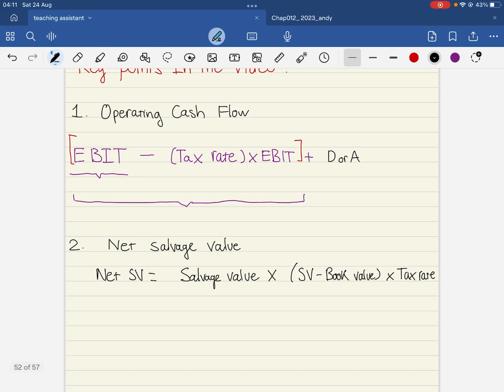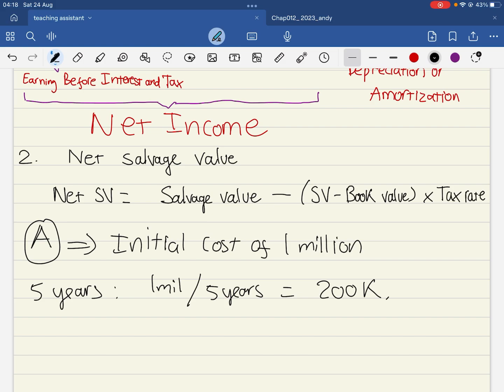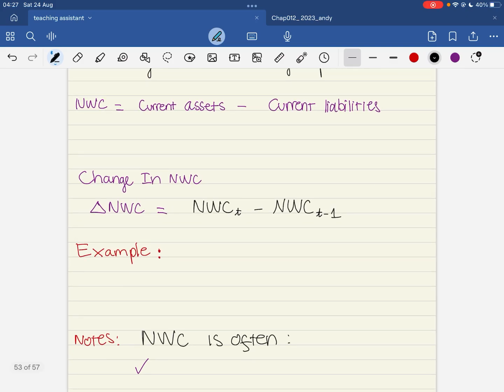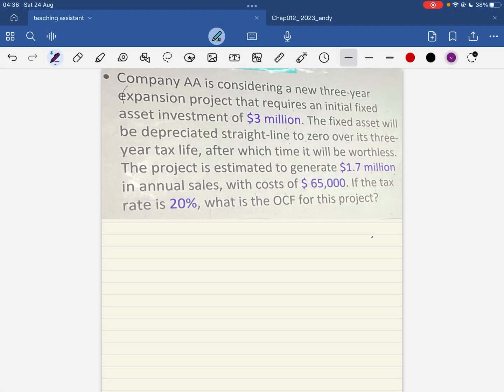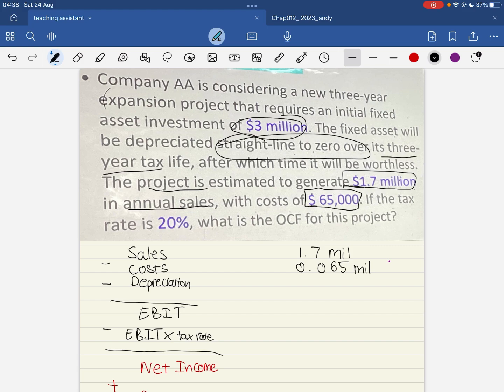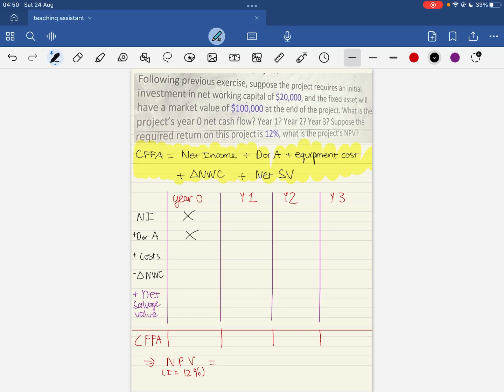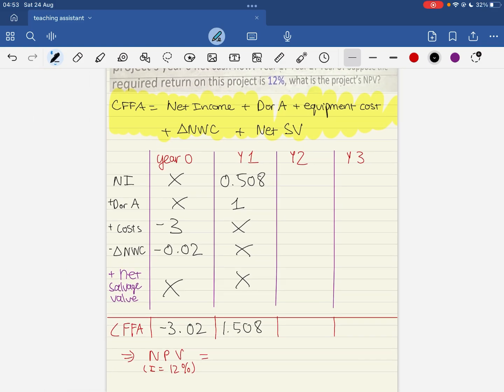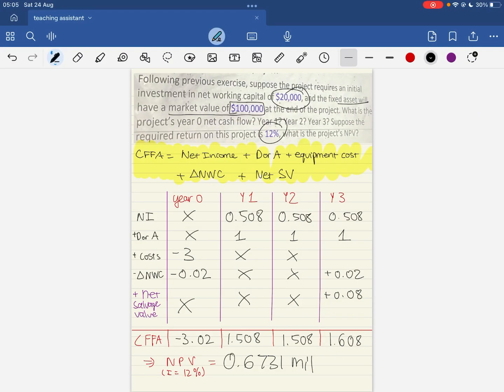Chapter 9 (Theory): Operating Cash Flow